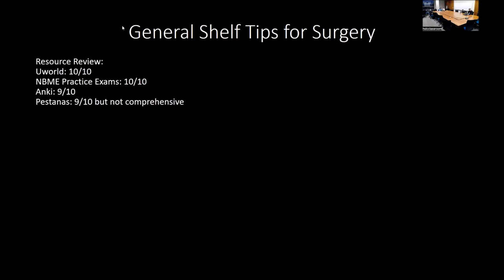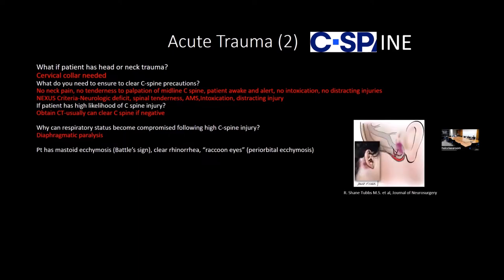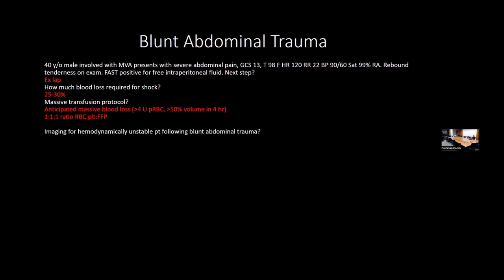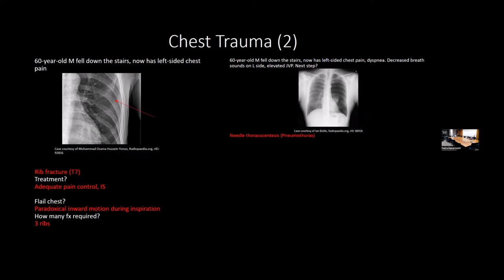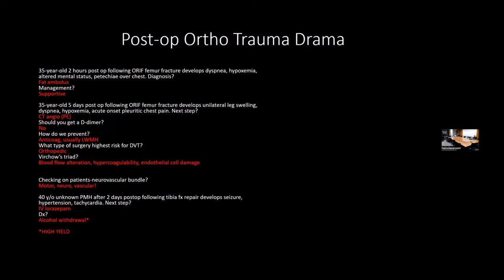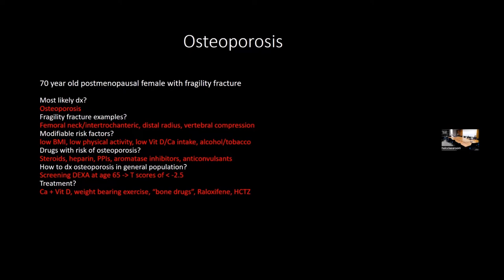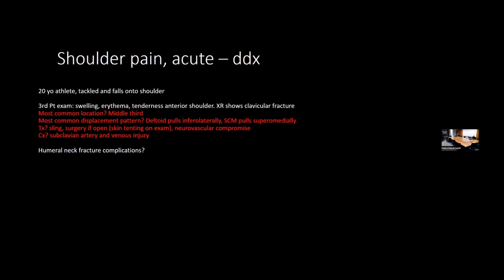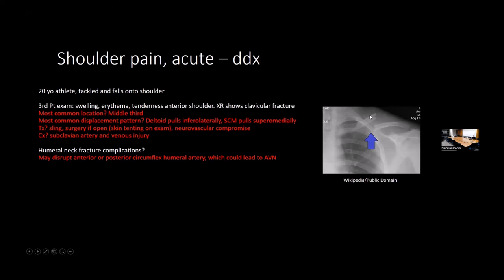Surgery Shelf Review Part 1 (Trauma and Ortho)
Surgery Shelf Review, Step 2 review of trauma, orthopedic injuries